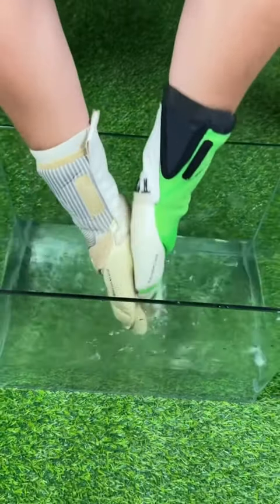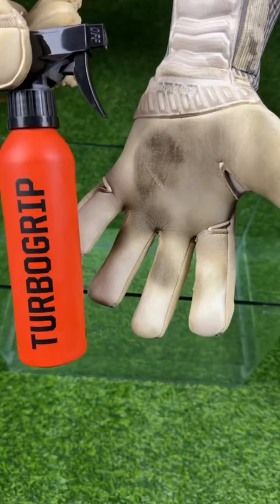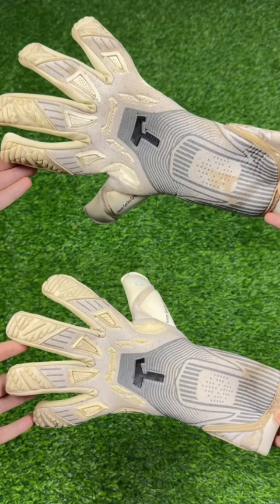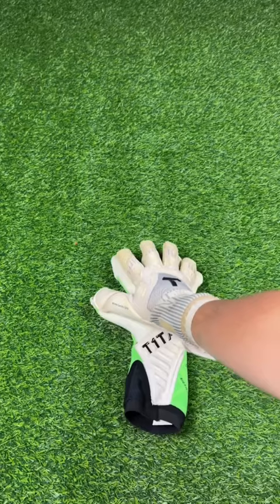How washing your gloves🧤🔥?